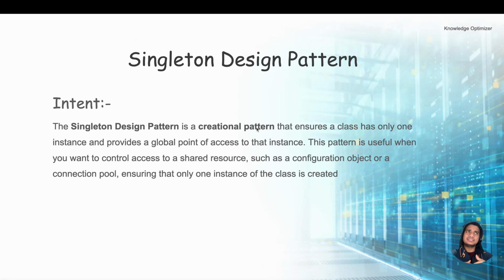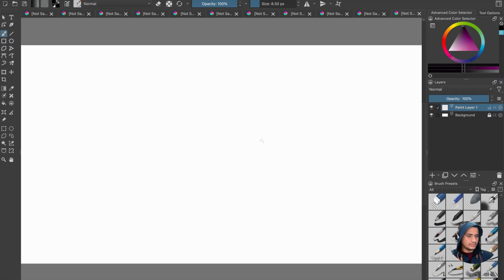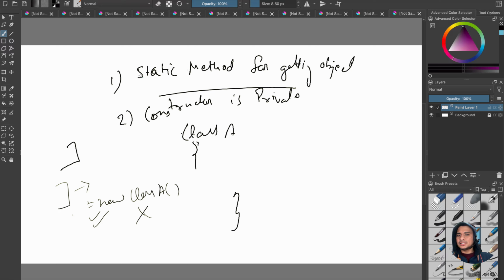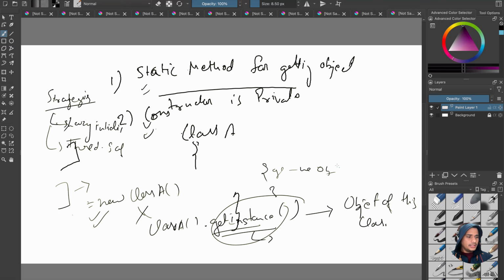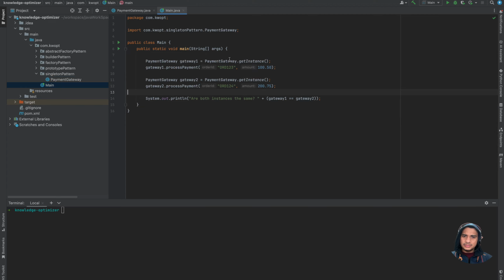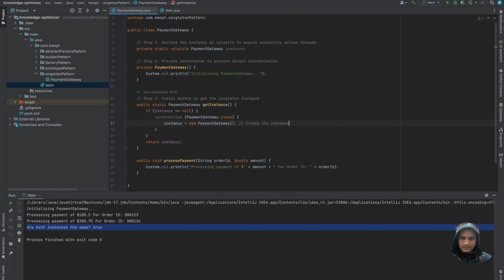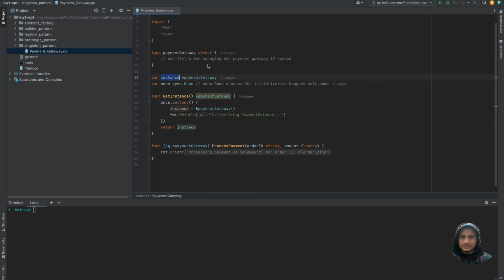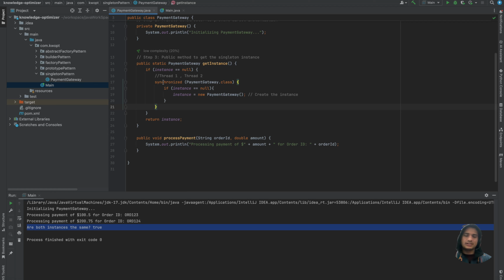Singleton Design Pattern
In this video, we’ll dive into the Singleton Design Pattern, one of the simplest yet most widely used creational patterns in software development. The Singleton Pattern ensures that a class has only one instance, while providing a global point of access to that instance.

We’ll cover:

    What the Singleton Pattern is: A clear explanation of how the Singleton ensures a single, shared instance throughout an application.
    When to Use the Singleton Pattern: Scenarios where having one global instance makes sense, such as managing a connection pool, logging service, or configuration settings.
    How to Implement the Singleton Pattern: Step-by-step examples of both thread-safe and non-thread-safe implementations in languages like Java, C#, or Python.
    Benefits and Drawbacks: Understanding the pros (global access, controlled instantiation) and cons (global state, testing challenges) of using a Singleton.

By the end of this video, you’ll know how to implement and apply the Singleton Pattern in your own projects to ensure controlled, centralized access to important resources.